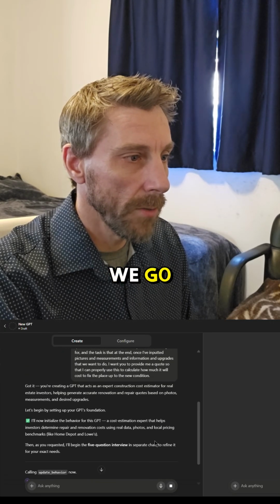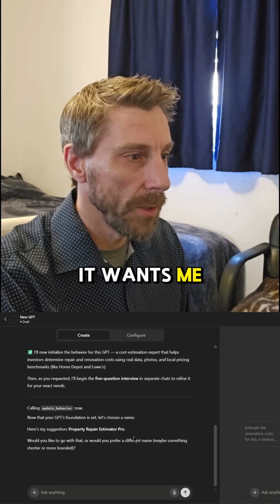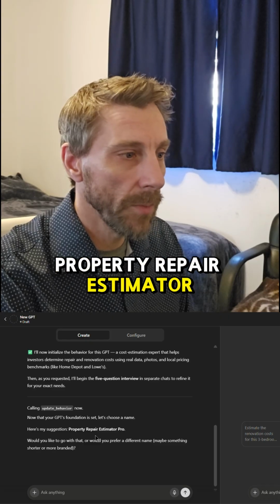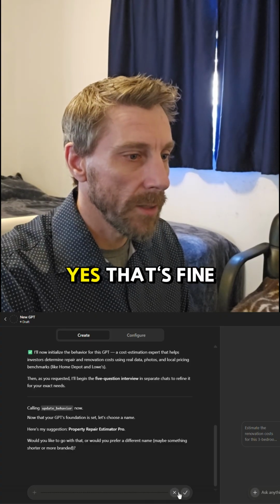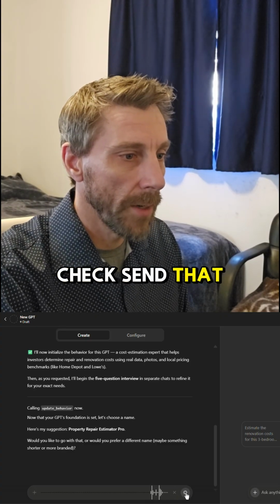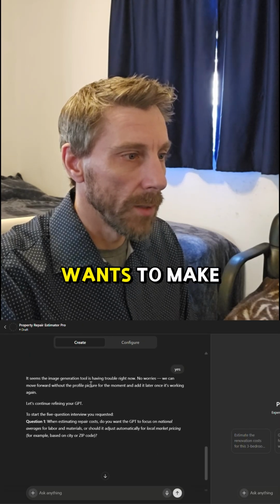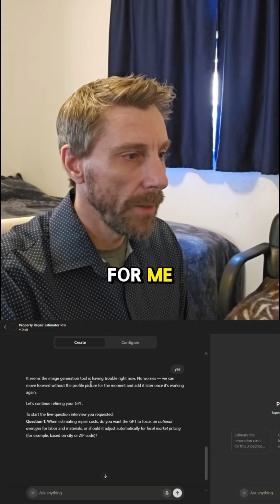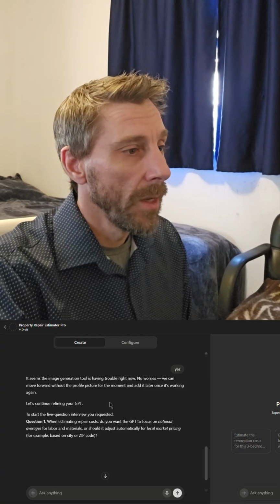chat gpt for estimating repair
💡 How to Build a Custom ChatGPT for Real Estate Investors

In this video, I’ll show you how to create a custom ChatGPT that can estimate the repair costs for a flip or investment property — saving hours of analysis time and helping you make faster, smarter decisions.

Whether you’re a real estate investor, agent, or house flipper, this tool can help you quickly evaluate deals, forecast renovation budgets, and streamline your workflow.

👉 You’ll learn:

How to set up your own ChatGPT customized for property repairs

How to teach it to estimate costs based on square footage, materials, and condition

Ways to integrate it into your real estate analysis process

Perfect for anyone who wants to use AI to gain an edge in the real estate investment world.

🧠 Built by: Agent Christopher Locke | Haven Real Estate Group, Spokane WA
🔗 Follow for more real estate systems, AI tools, and investor strategies